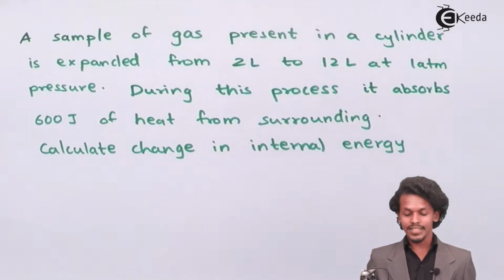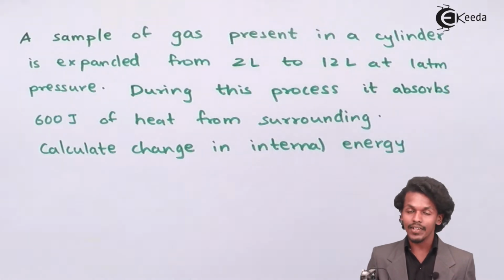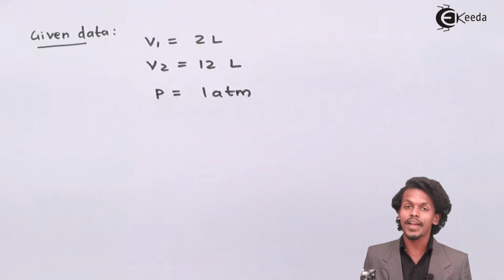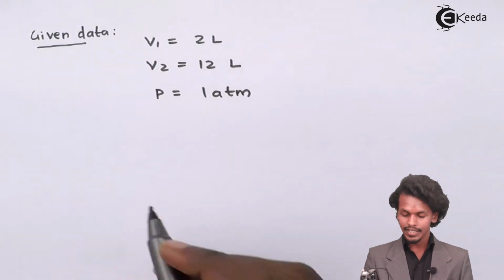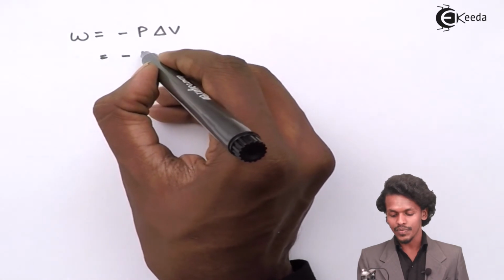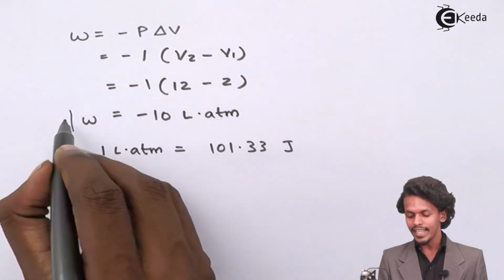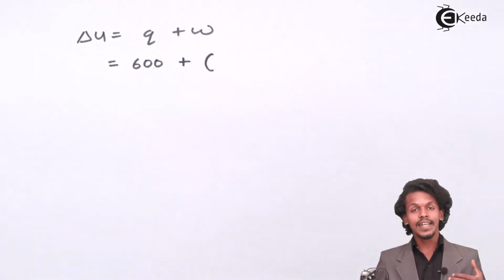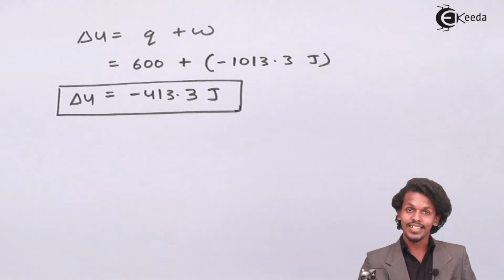First Law of Thermodynamics Numerical 3 - Chemical Thermodynamics - Chemistry Class 12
First Law of Thermodynamics Numerical 3 Video Lecture on Chemical Thermodynamics  chapter of Chemistry Class 12 for HSC, IIT JEE, CBSE & NEET.

Watch Previous Videos of Chapter Chemical Thermodynamics:-

Happy Learning : )